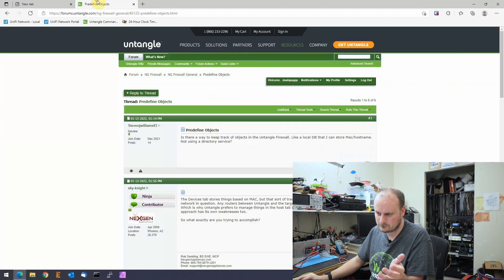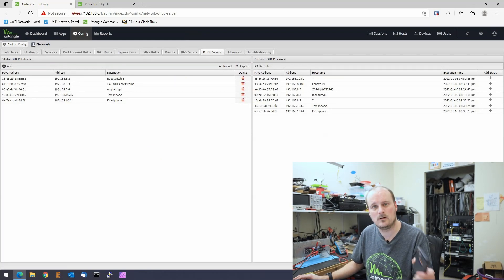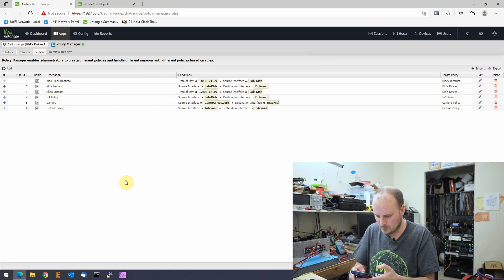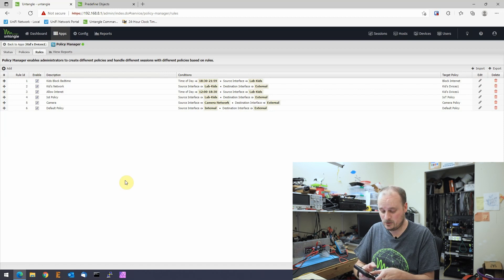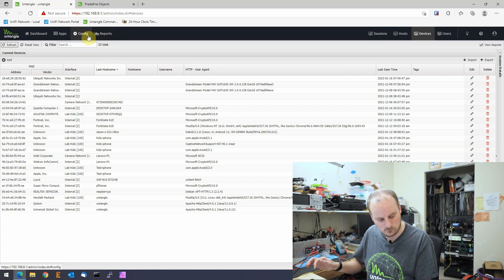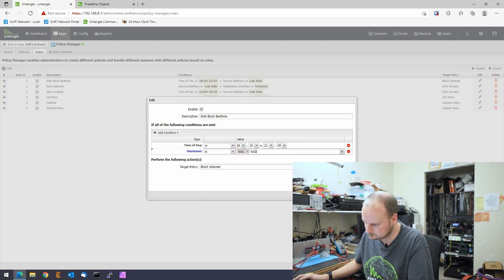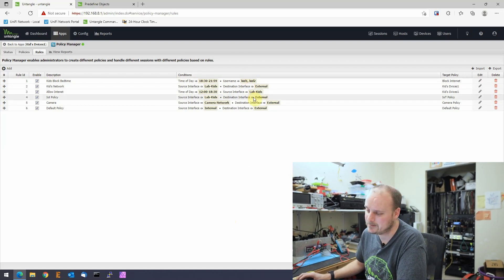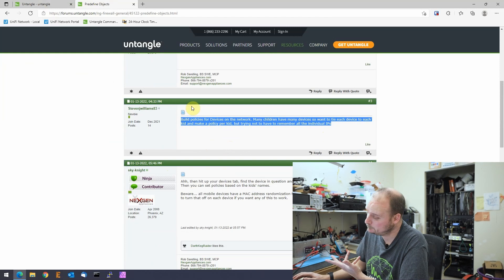Untangle Schedule Base Rules Aka Block the kids @ Bedtime !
Another Requested Video for Untangle. How to block devices & apply a schedule rule to it !

Good example would be, you have kids and want their internet devices to stop working after bed time !